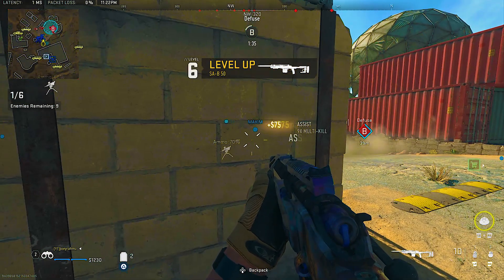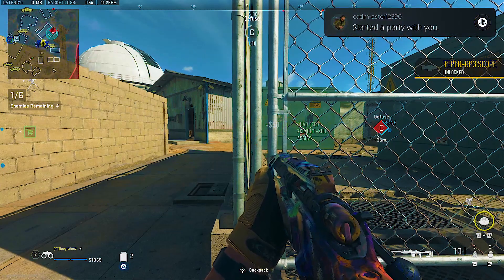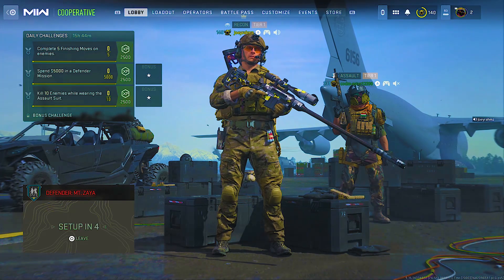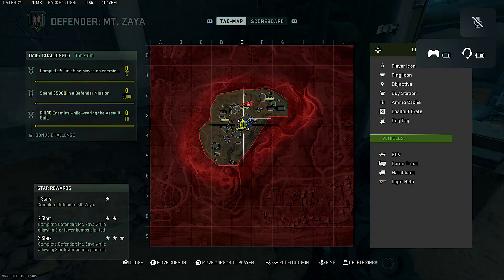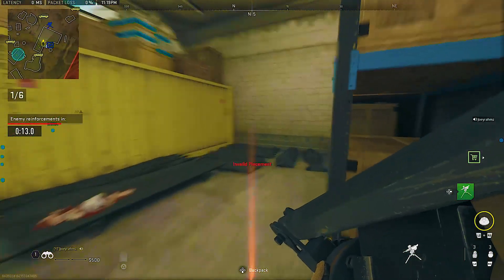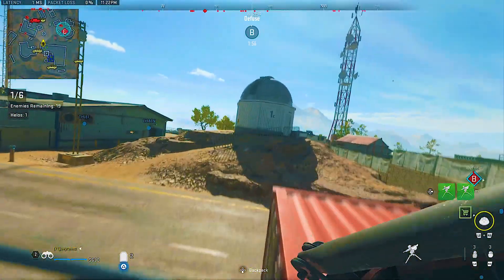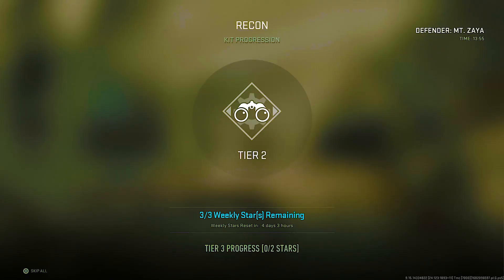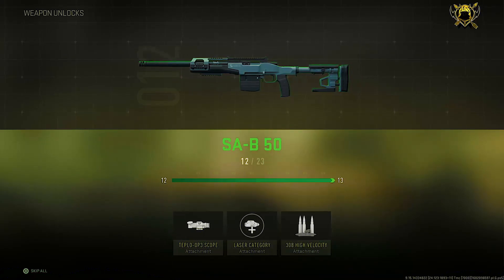(NEW) Bot Lobby Glitch In Modern Warfare 2! Weapon Xp Glitch, Solo Xp Glitch MODERN WARFARE 2 GLITCH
A new bot lobby glitch that give you a Unlimited mw2 weapon xp glitch and mw2 rank xp glitch !